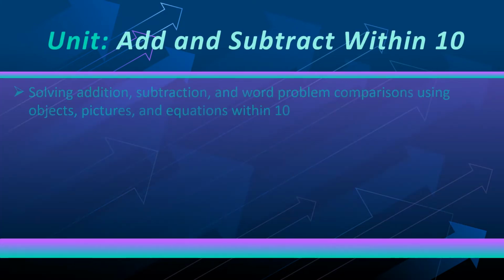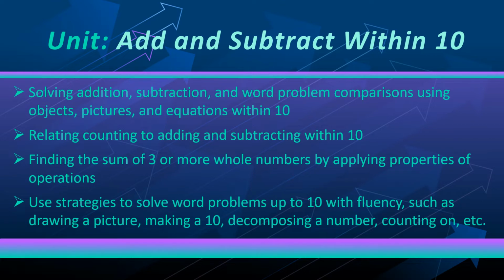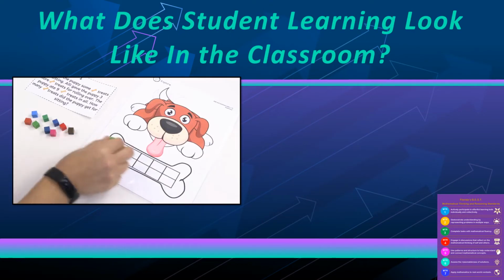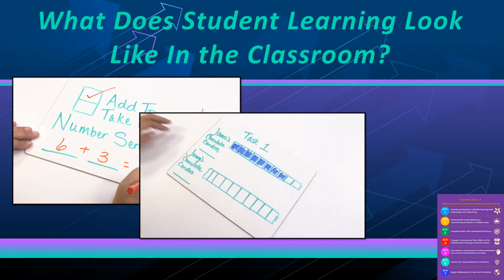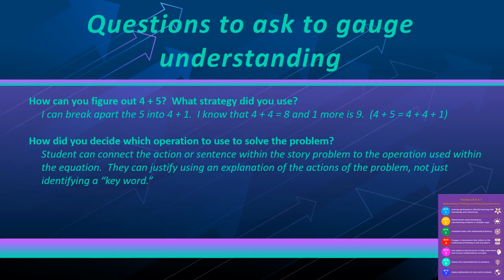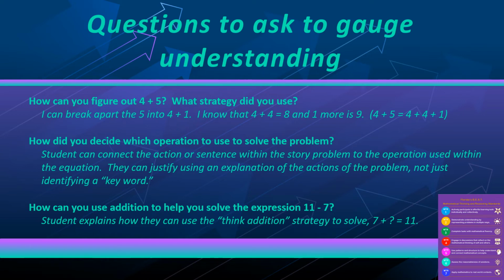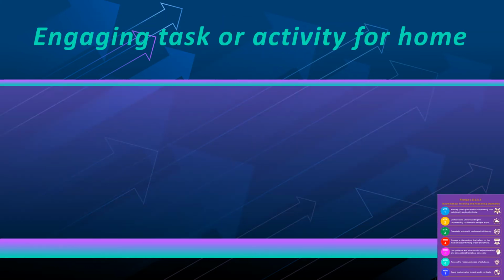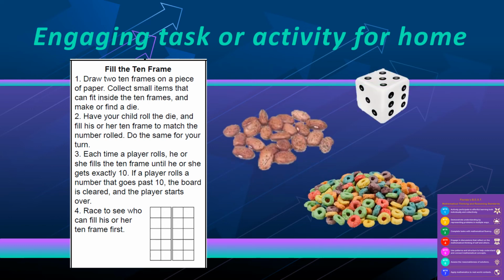Grade 1 Unit 1 BEST Practices